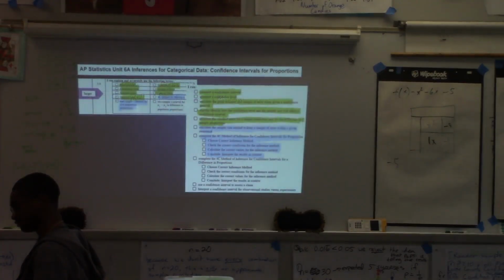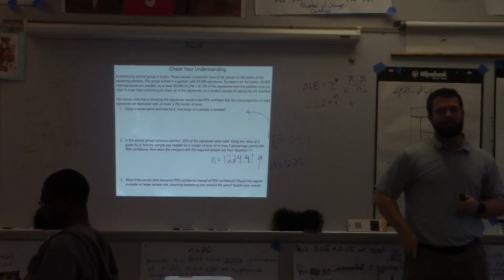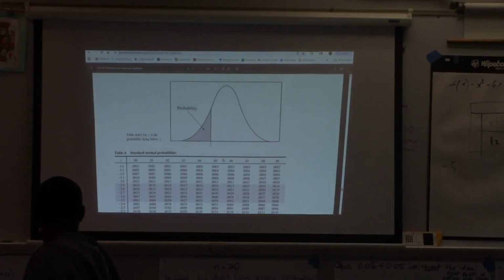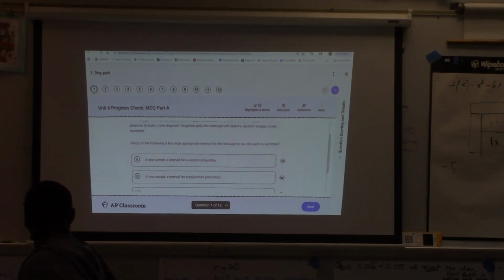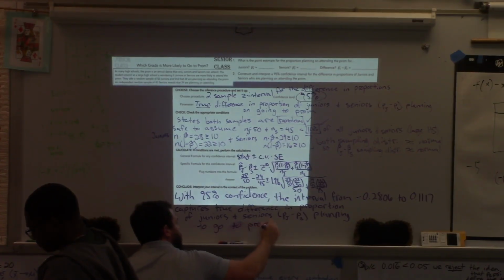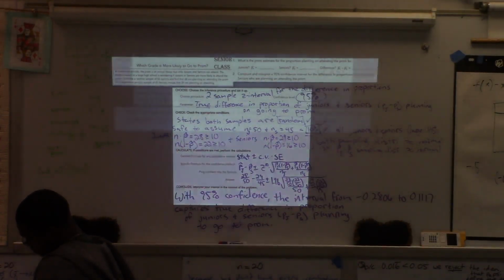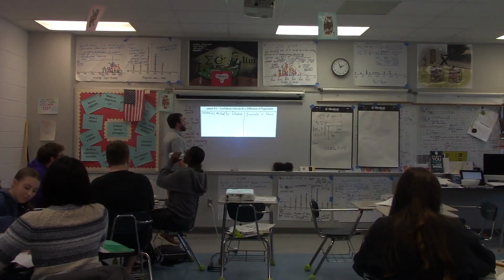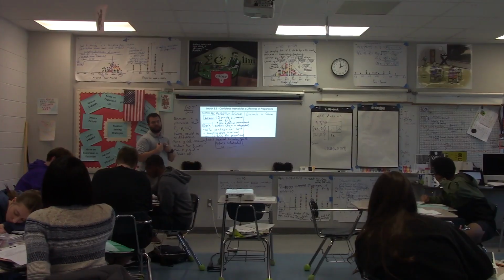Nov 6 AP Stats Unit 6 Inferences with Categorical Data Day 4 CI for Difference in Proportions and In